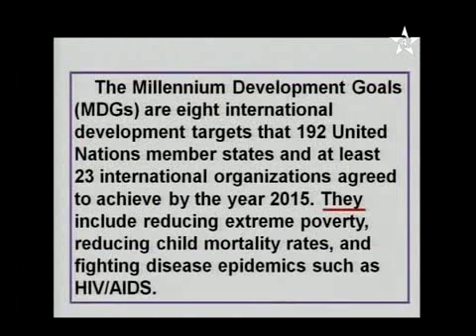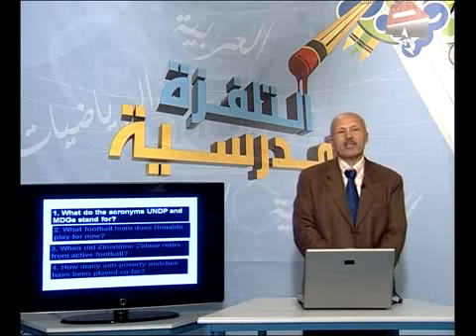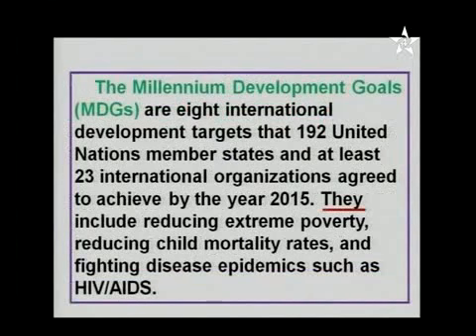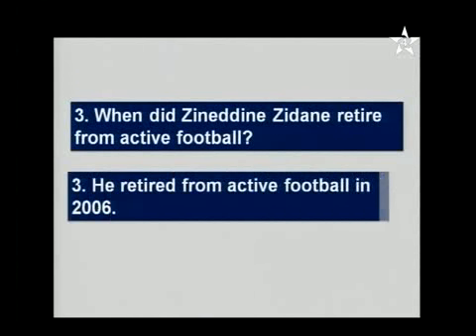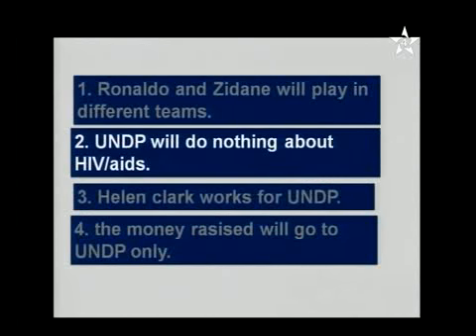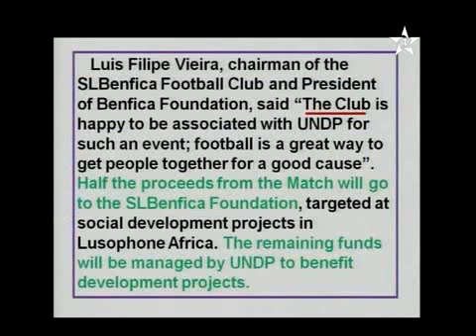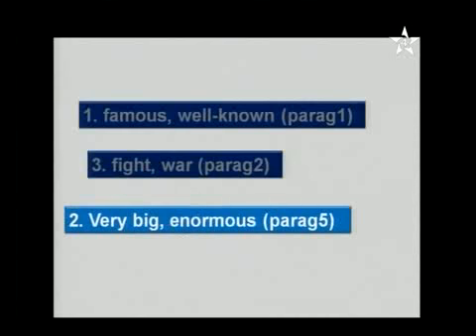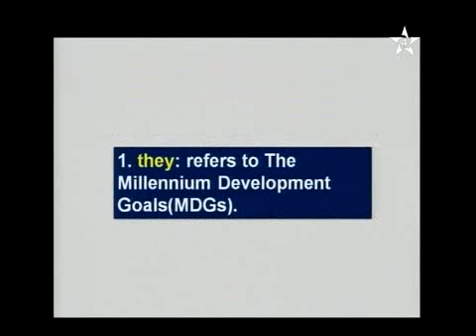English Practice activities for Baccalaureate Final Exam Papers